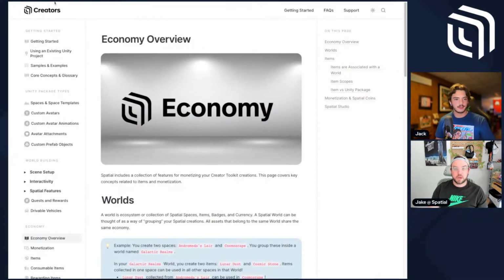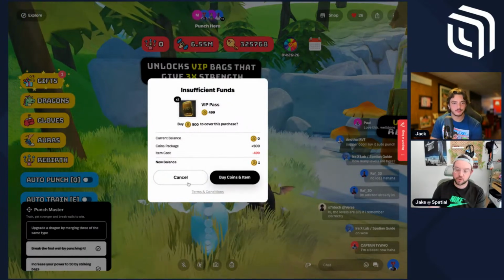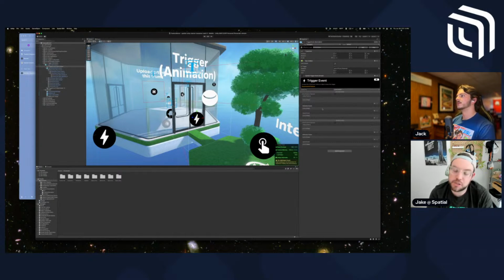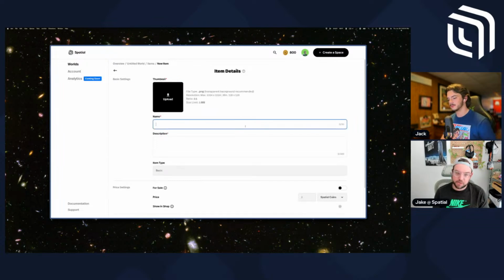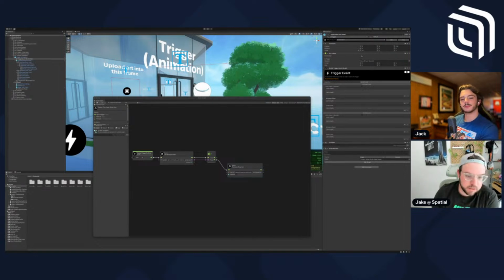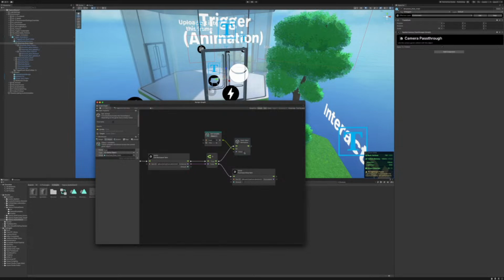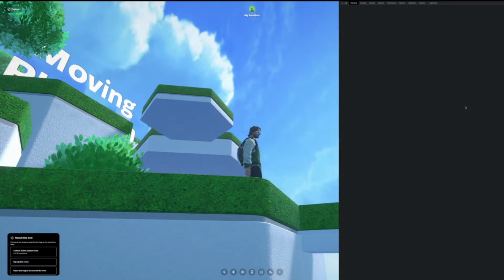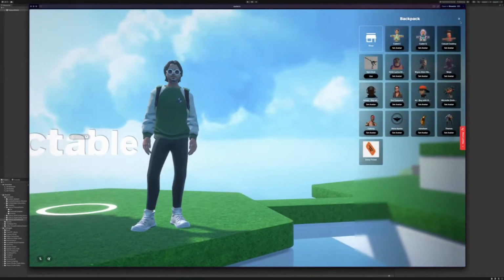Teaching the Toolkit w/ Jake & Jack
We’re back with Teaching the Toolkit—this time “Building A Shop” with Jake and Jack